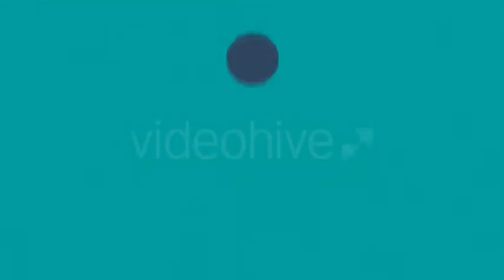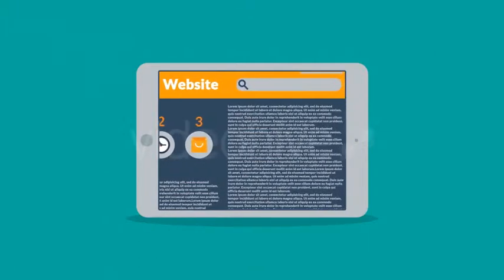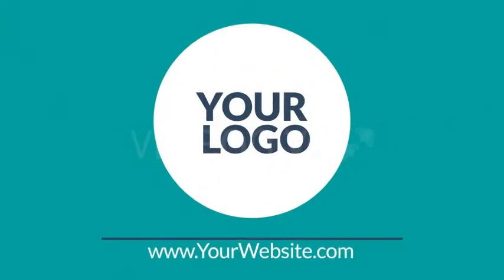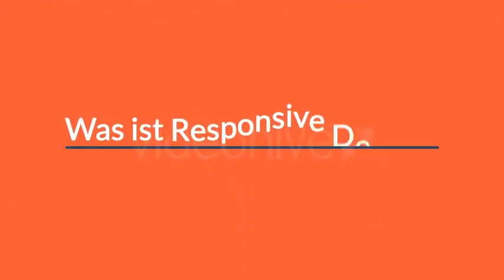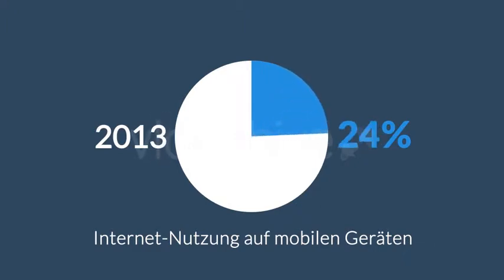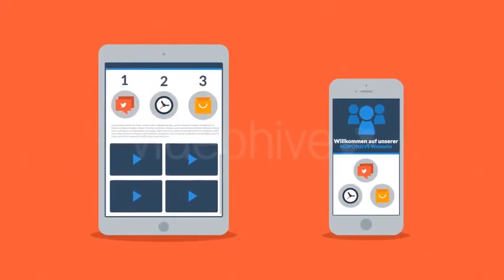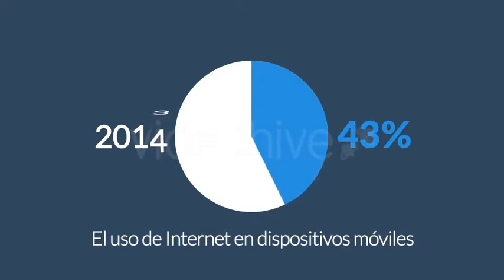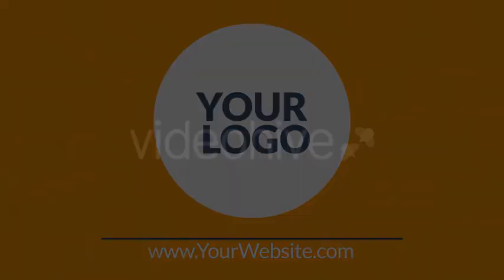Responsive Design Explainer | After Effects Templates Download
Project Features:

    1. American, British, German and Spanish voice overs INCLUDED!
    2. 6 Pre-made color templates (see examples below)
    - you can also define your own (corporate) colors using user-friendly color-pickers
    3. Put your logo, web address and you’re done!
    4. Trendy flat design
    5. Customized in 10 minutes!
    6. Music and sound effects from preview are available for additional purchase (not included in the price of the project – purchase links below)